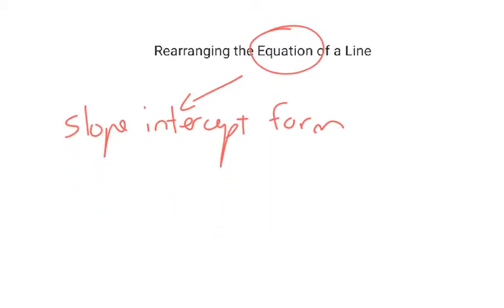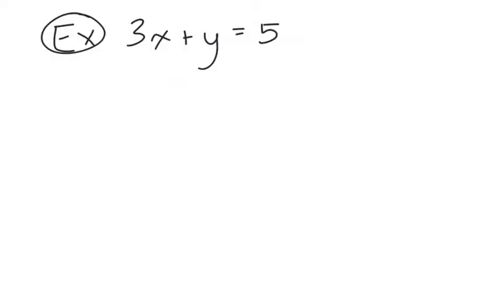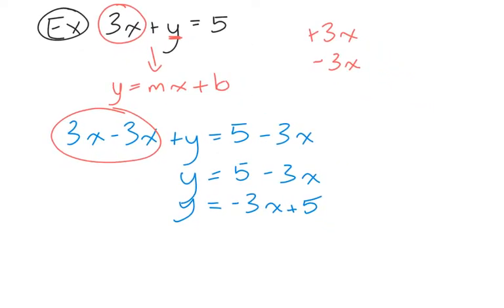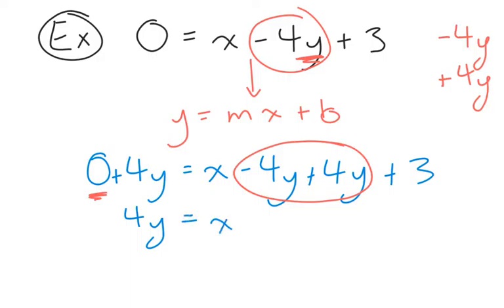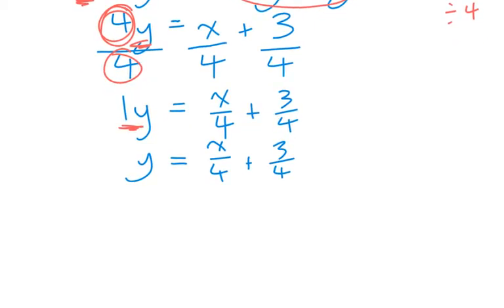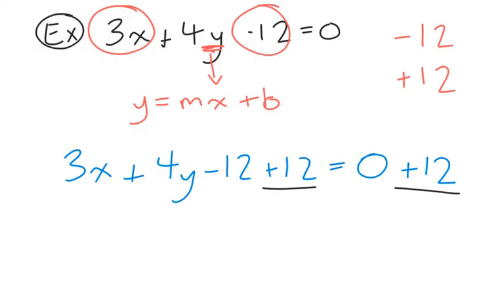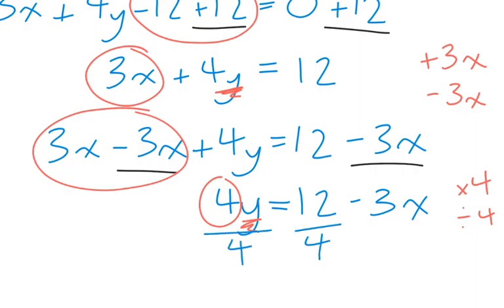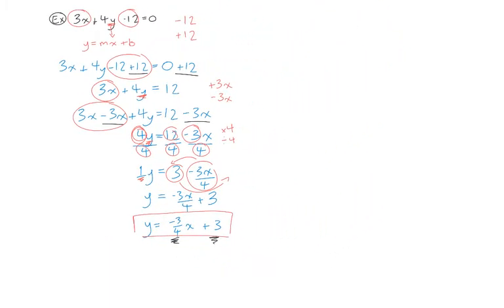U0L19 Rearranging the Equation of a Line